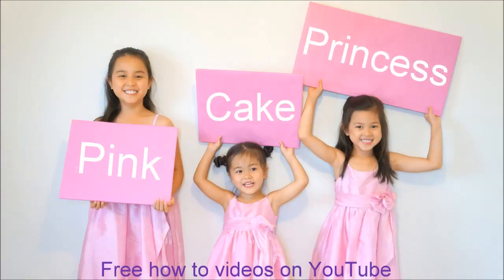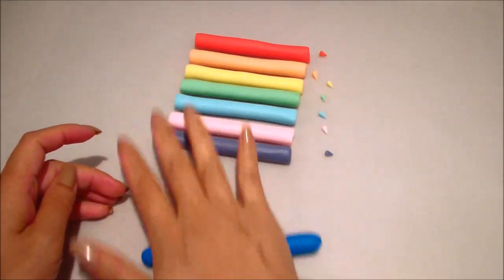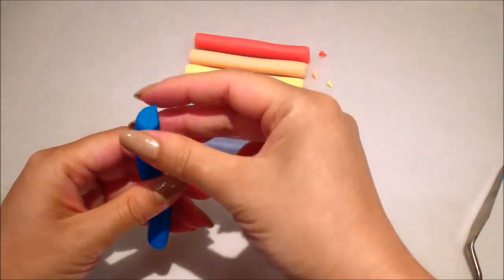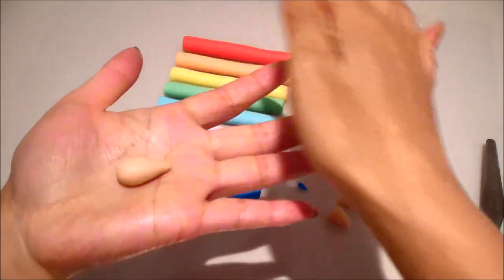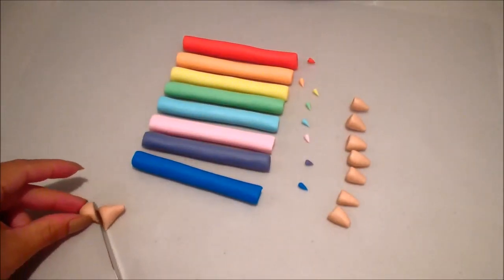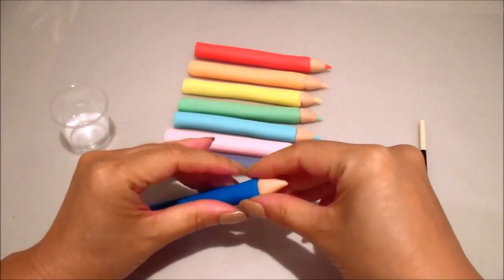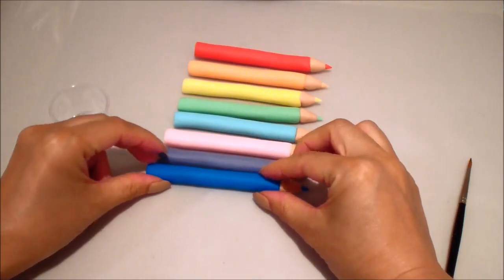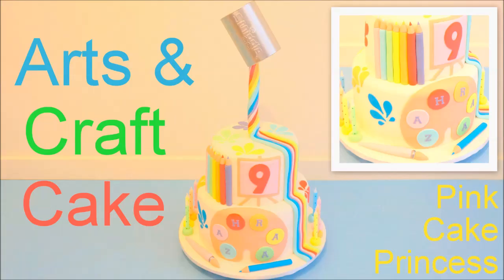How to Make Edible Pencils Cake Topper for an Arts & Crafts Cake by Pink Cake Princess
See how to make edible pencils / crayons as cake toppers for your kids arts & crafts cake or as edible makeup pencils for your makeup bag cake. Great for a kids arts & crafts birthday party. I used fondant here but you could also use this method with modelling clay, modelling chocolate, marzipan and play dough for fun.

Arts & Crafts Cake link:
Coming soon!

Materials list:

Light brown fondant icing (a sugar dough)
Blue fondant icing (or whatever colour you want your pencil to be)
Palette knife or pointy craft knife
Non stick mat
Corn flour bag for dusting
Water in small bowl & small brush

Information about fondant:

I am using a type of icing called fondant icing which is a type of sugar dough (used on wedding cakes). You can get it from your local supermarket or specialty cake decorating supplier. You can even make it. I usually buy it in white & colour it by using food dyes & mixing it through. Link here for how to colour white fondant with food dyes

It may be hard when you take it out of its packaging so you would need to knead it to make it more workable as it warms up and becomes softer and sticker in your hands. To stop the stickiness of fondant you can dust your surfaces with corn flour. How to make a simple corn flour bag for dusting your surfaces

It comes in many brands - I use Pettinice RTR Icing by Bakels (brand) but there are many other brands like Satin Ice, Queens and Orchards.